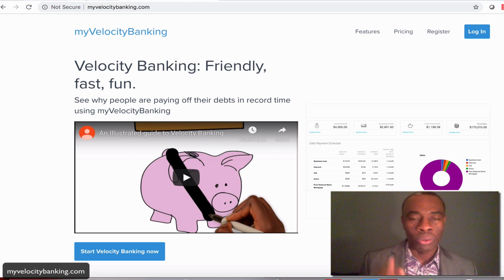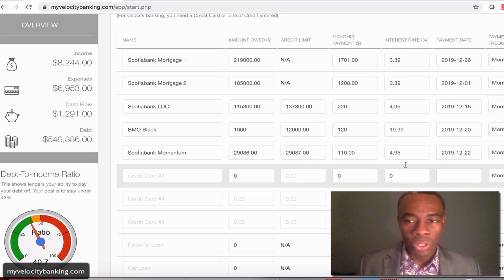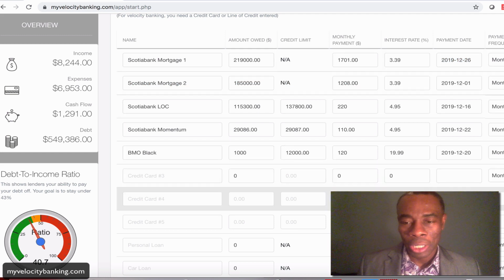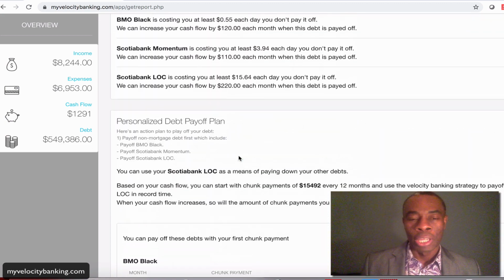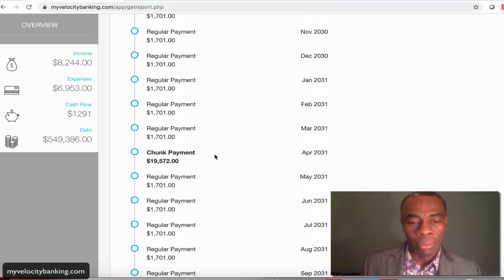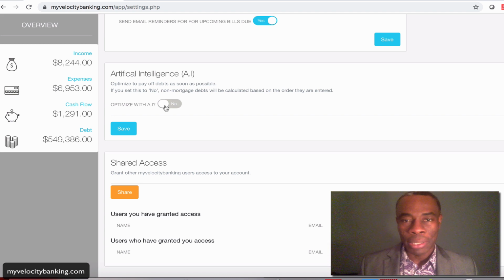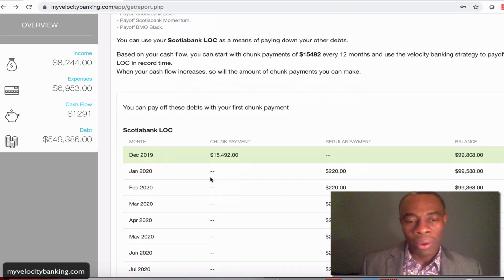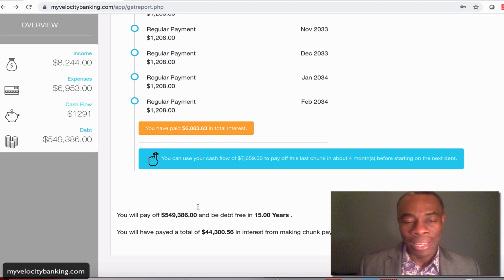Artificial Intelligence and Velocity Banking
We show an example of the powerful new artificial intelligence feature that maximizes your velocity banking payoff schedule